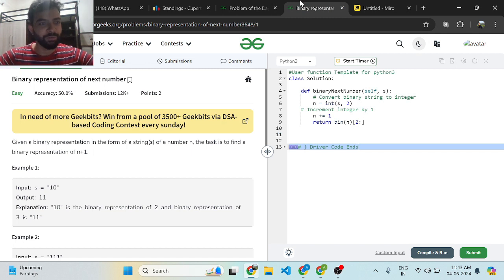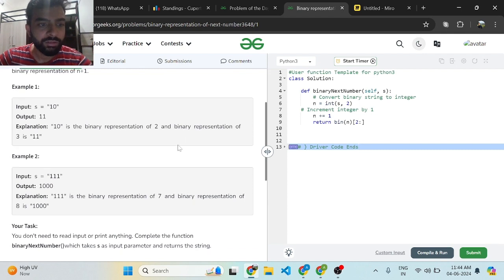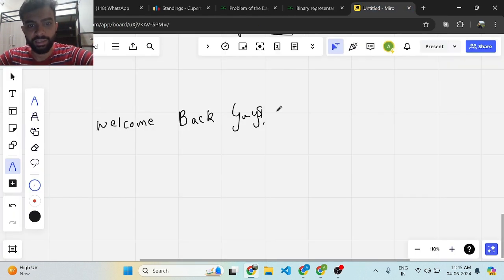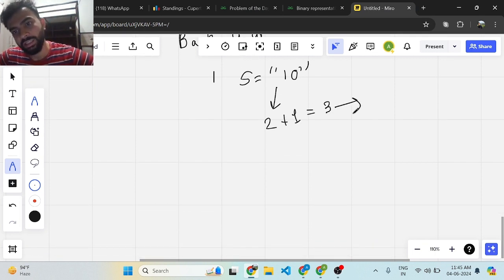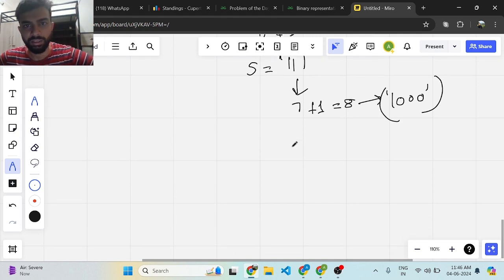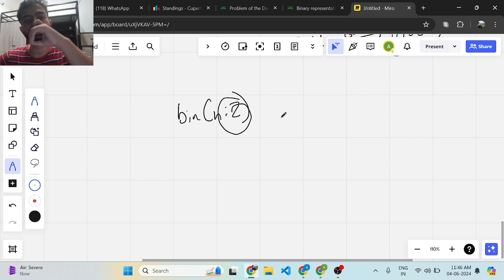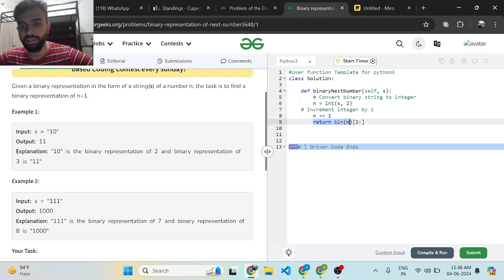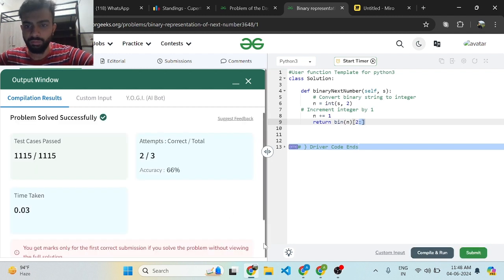#75 Binary representation of next number (ShortTrick ) GeekForGeeks POTD